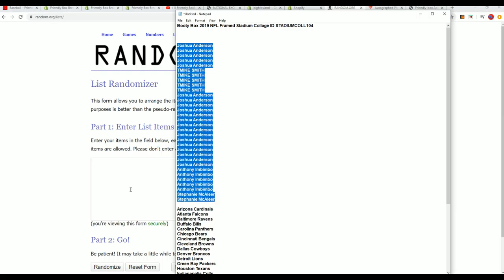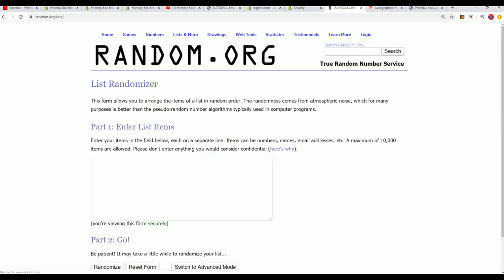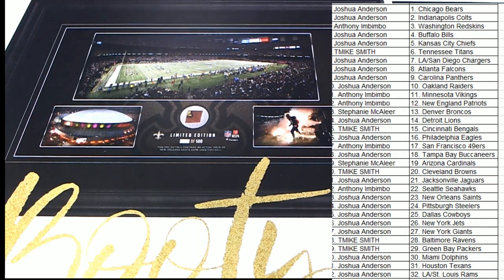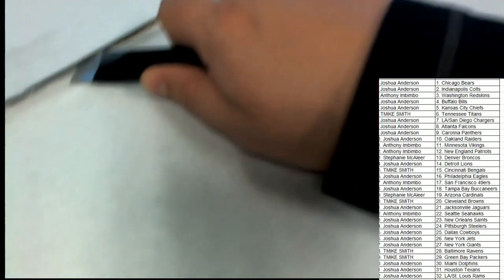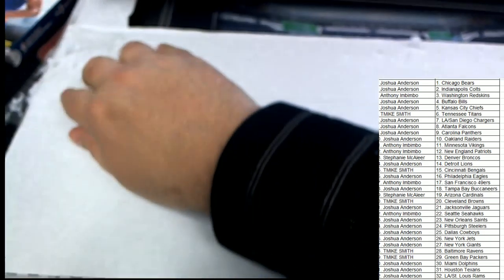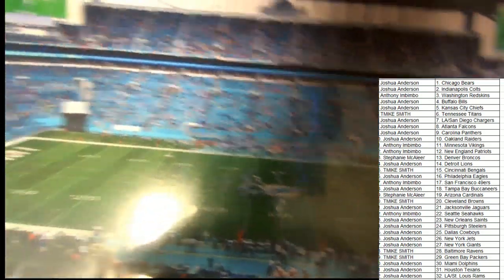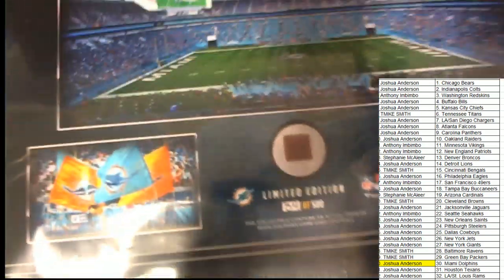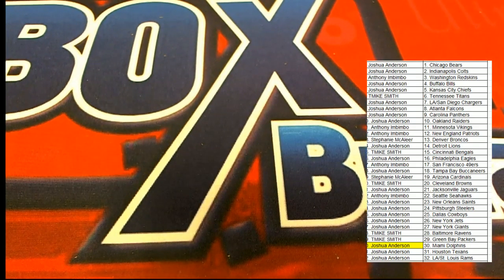2019 NFL Framed Stadium Collage ID STADIUMCOLL104